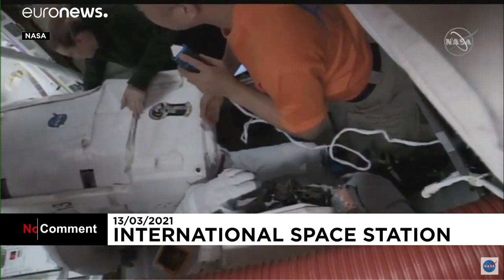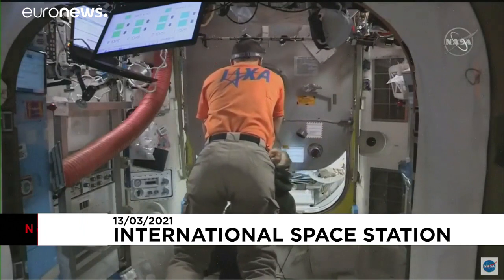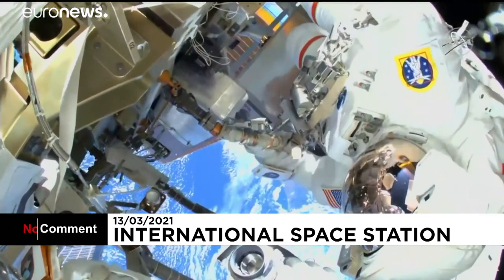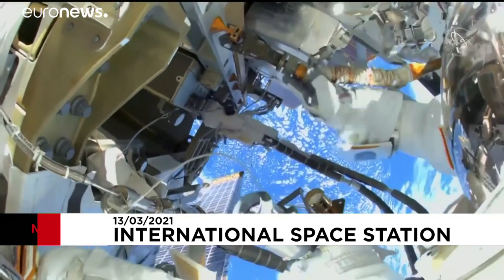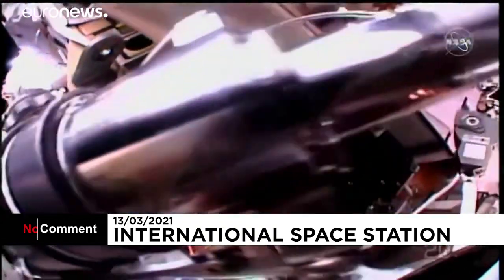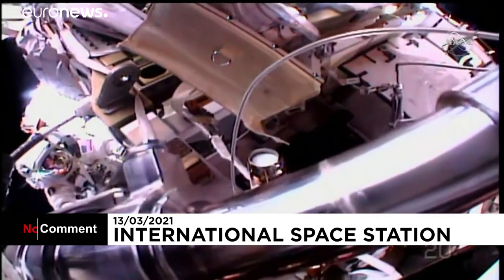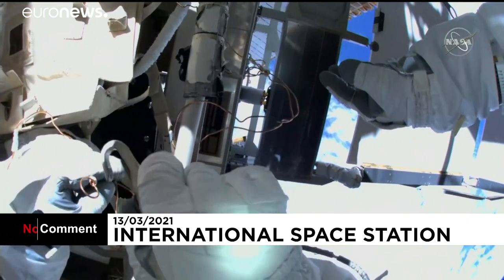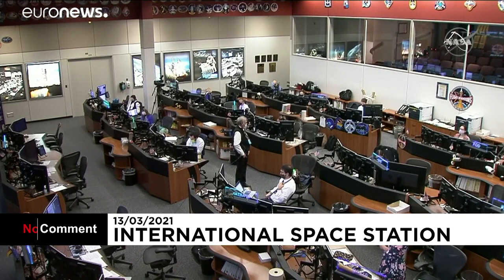ویدئو؛ شش ساعت راهپیمایی فضایی فضانوردان ناسا در ایستگاه فضایی بین‌المللی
فضانوردان همچنین روی کابل‌های اتصال آزمایشگاه فضایی کلمبوس متعلق به سازمان فضایی اروپا کار کردند.